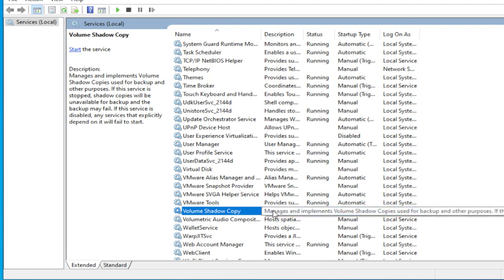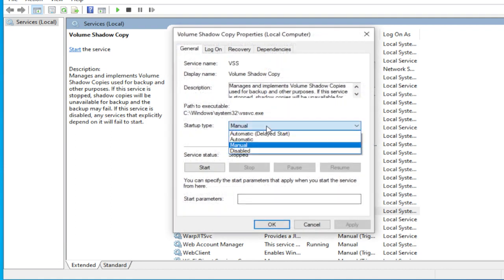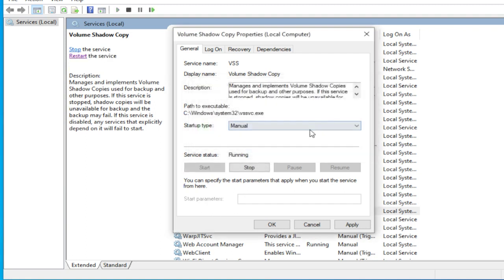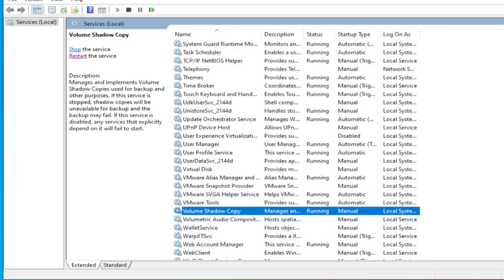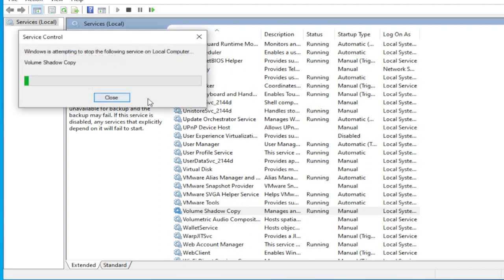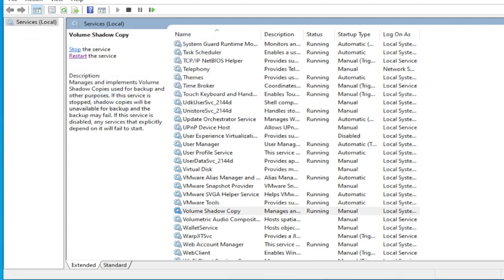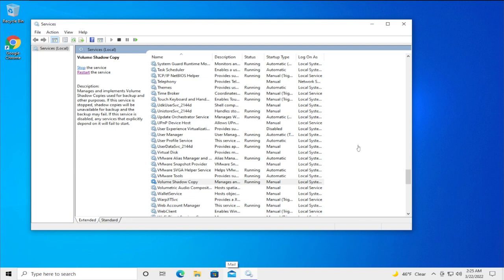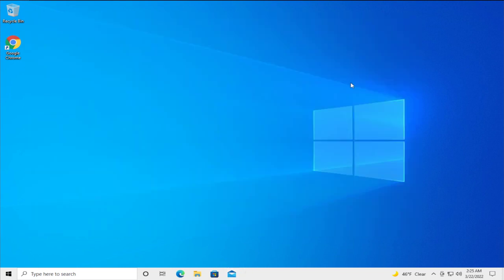Backup Error 0x8078012d, the Request Could Not Be Performed Because of an I O Device Error FIX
BackupError 0x8078012d, the Request Could Not Be Performed Because of an I/O Device Error FIX.

When using the Windows Backup and Restore Tool in Windows10, if you receive the following Backup error message, then this post will be able to help you:

The operation failed due to a device error encountered with either the source or destination, The request could not be performed because of an I/O device, Error 0x8078012D .

Issues addressed in this tutorial:
the request could not be performed because of an i/o device error
the request could not be performed because of an i/o device error windows 10
the request could not be performed because of an i/o device error external hard drive
the request could not be performed because of an i/o
the request could not be performed because of an i/o device error initialize disk
the request could not be performed because of an i/o device error windows 7
the request could not be performed because of an i/o device error USB fix
the request could not be performed because of an i/o device error fix
the request could not be performed because of an i o device error not initialized

● ᴢᴀᴛɪᴇʟ